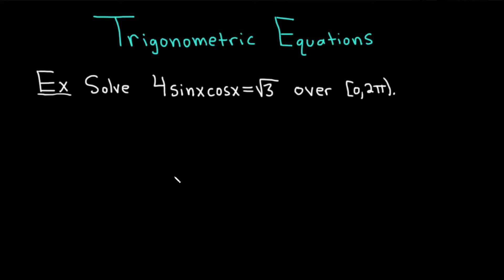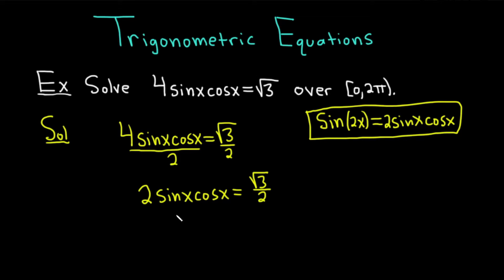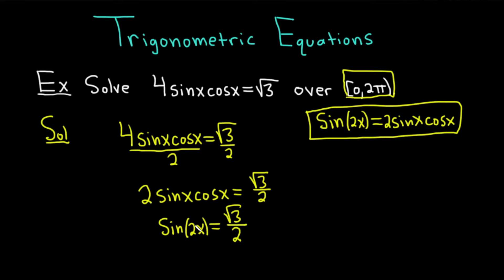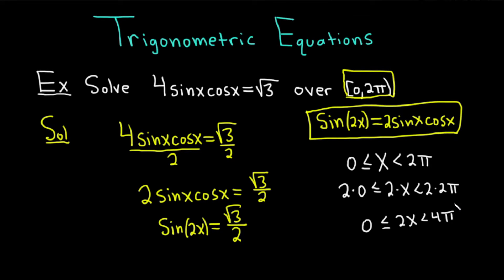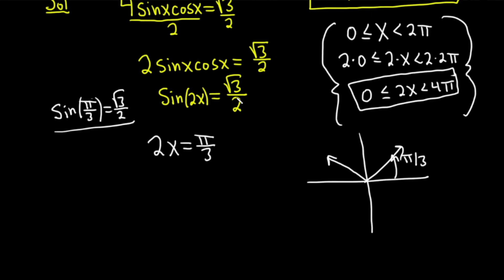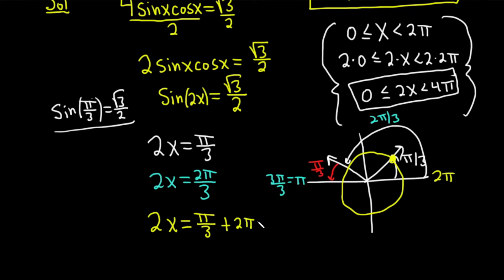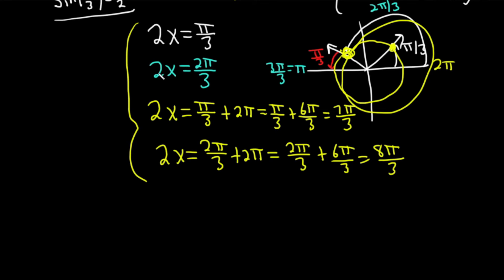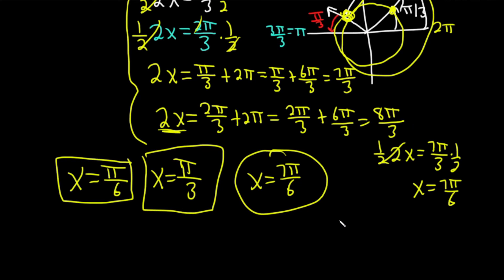Introduction to Trigonometric Equations Ft. The Math Sorcerer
In this video, The Math Sorcerer teaches us how to solve trigonometric equations by providing a clear explanation of a critical identity and demonstrating its application through sample problems.

00:00 Intro
00:13 Sample problem